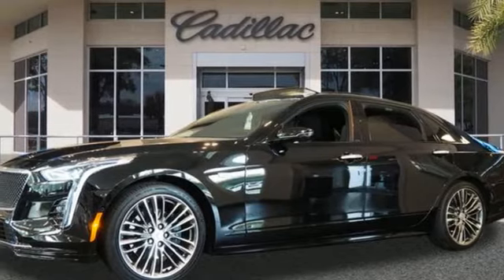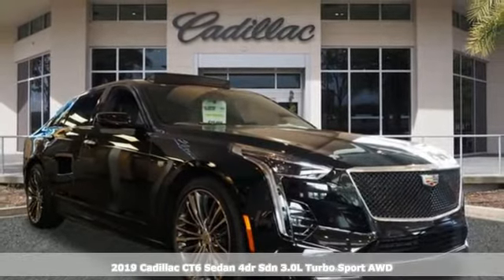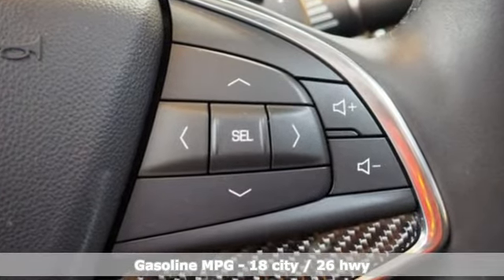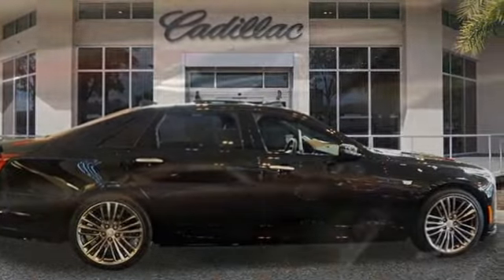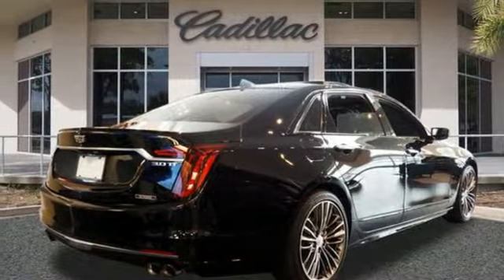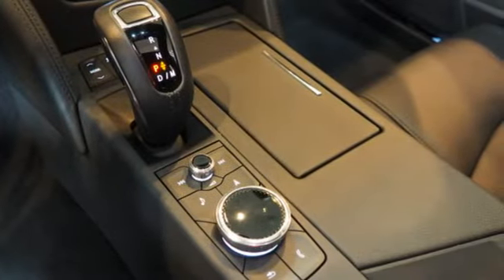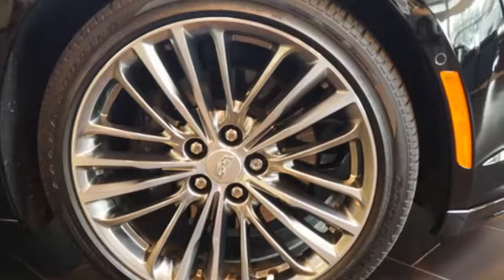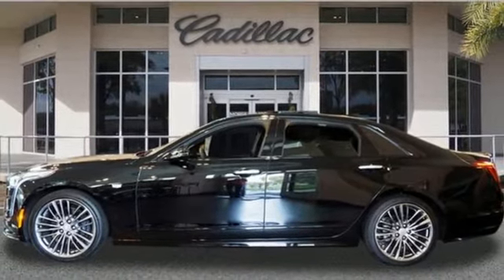New 2019 Cadillac CT6 Tampa FL St. Petersburg, FL KU146189 - SOLD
Year: 2019
Make: Cadillac
Model: CT6
Trim: 3.0L Twin Turbo Sport
Engine: 3l 6 Cylinder Twin Turbo
Transmission: AWD Automatic
Color: Black
Interior: Black
Stock #: KU146189
VIN: 1G6KP5R67KU146189

Address:
101 East Fletcher Avenue